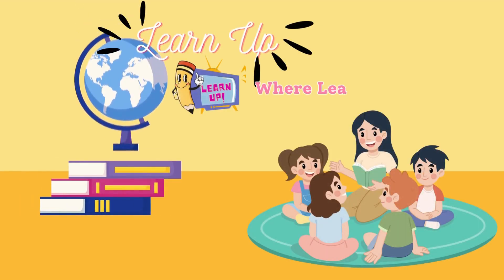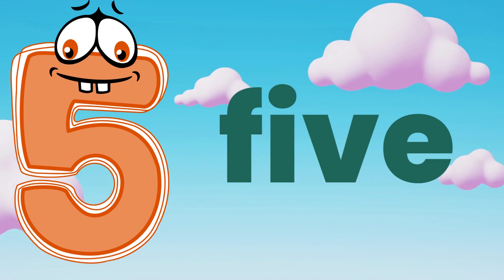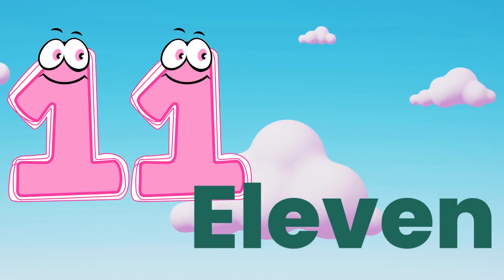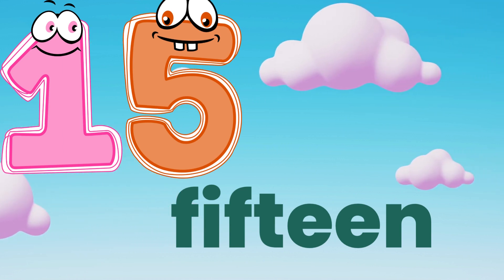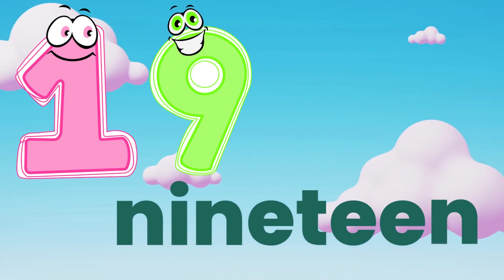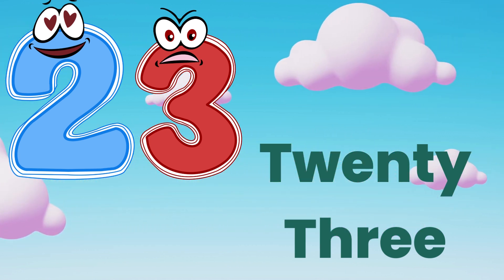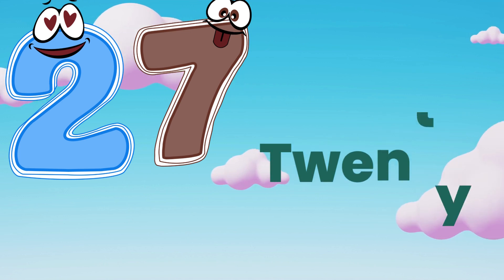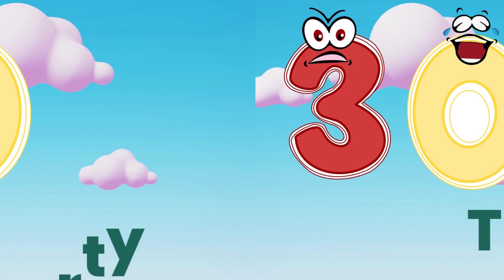Numbers song 🔢| 1 to 30 Counting for kids | Learn the number words.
Welcome to our educational journey of numbers and counting! 🔢 In this video, we'll make learning to count from 1 to 30 a joyful and engaging experience.

Here's what's in store:
🔢 Counting Adventure: We'll explore numbers from 1 to 30 through colorful visuals.
👦👧 Interactive Learning: Kids can join in and practice counting along with the video.
🎉 Fun with Numbers: Counting is made fun and memorable for young minds.

This video is perfect for children who are just beginning their journey of learning numbers and counting.

Watch, count, and share this educational video with your little one. 🧒📚🌟 CountingNumbers LearningIsFun KidsEducation Mathematics 📖🎉🔢